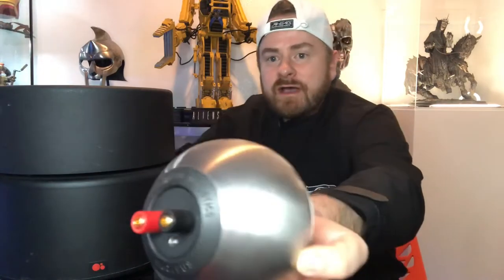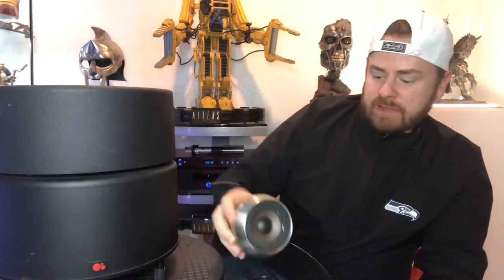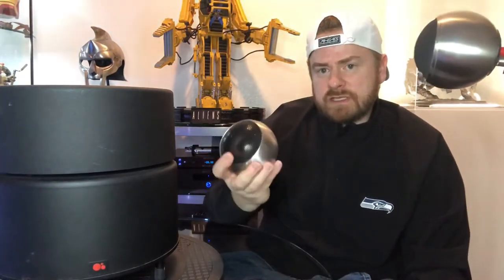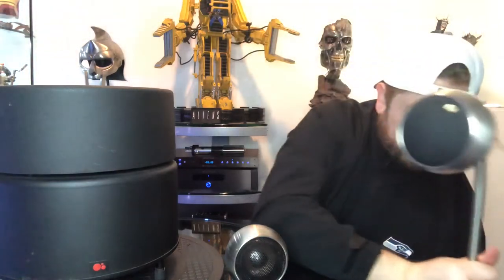Anthony Gallo Nucleus 5.1 Home Theater - OfferUp $400 - MSRP ~ $2,300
Average Guy HiFi Rating - 38.5/50 = 77%

Demo: Tron: Legacy (the Grid scene)

What was included:

Anthony Gallo Nucleus x5

Type: One-Way Full-Range Driver
Minimum Frequency Response: 100Hz
Peak Power Handling: 100 watts
Impedance: 8 ohms
Sensitivity: 89 dB
Driver: 3” Full Range
Dimensions (inches): 4” Sphere
Weight: 1.75 pounds

MSRP x5 Speakers ~ $1,500 (~ $300 each)

MSRP Stands ~ $800 (~ $200 each)

Total MSRP ~ $2,300

Also came with a broken Anthony Gallo Subwoofer, but since it doesn’t work, I removed it from the MSRP ~ $500

Website Listed For Sale - OfferUp

Where I Purchased - Front porch of someone’s home, to avoid any physical contact during these crazy times.

Listed Price - $400

Price Paid - $400

Condition - 90% (not counted in the score)

Quality - 8.5

Very high quality speakers, which was definitely expected from a company like Anthony Gallo.

The cabinets are heavy for their size, the binding posts are very sturdy feeling and the driver is nice.

The stands are also VERY sturdy and high quality.

Sound - 7.0

These are very nice sounding speakers. They are clear at low volumes and pretty dynamic at higher volumes.

This shouldn’t even need to be said but these types of speakers require a subwoofer, to show off their potential.

MSRP Rating - 6.5

At roughly $2,800 MSRP for this set, with the sub, it definitely isn’t cheap.

Anthony Gallo makes luxury speakers with a high emphasis on looks and performance. These types of speakers definitely come at a premium.

You can definitely get better/bigger sound for less. The people that buy these types of speakers know this going in though.

Aesthetics - 8

About as minimal styled speakers as you’ll ever find, that still offers high quality sound.

The people that buy these are looking for small speakers like this, are looking for the sound to blend into the room and have very limited visual impact.

With that said, I actually think they are a little too small for my tastes but again, that’s the point.

Price Paid Value - 8.5

This was a pretty crazy deal! The nice gentleman that I bought it from were just looking to sell them off before a move.

This set was well maintained and kept. Anthony Gallo rarely pops up in my area and when they do, they are generally snatched up by audiophiles quickly.

I was lucky to have grabbed this set at this price.

Other Equipment Used:

Receiver- Lexicon RV-6
Amplifier - Monolith 5X
TV - LG C9 OLED 65”
Blu-ray Player - Xbox One X
Surge Protection - Panamax M5400-PM
Subwoofer - Velodyne DD12BG
Fans - AC Infinity T10 x2
Speaker Wires - MediaBridge speaker and subwoofer cables